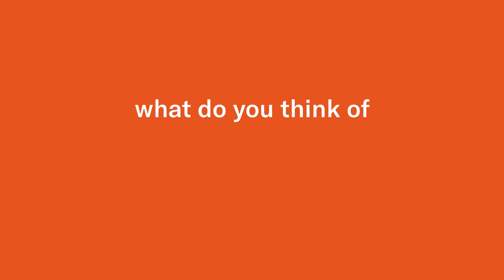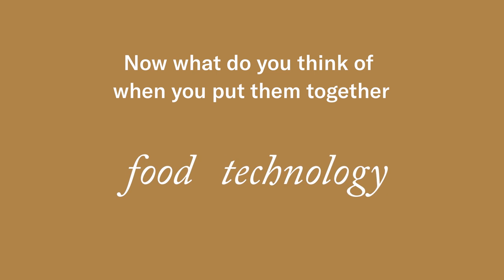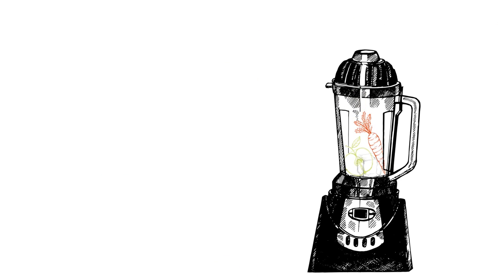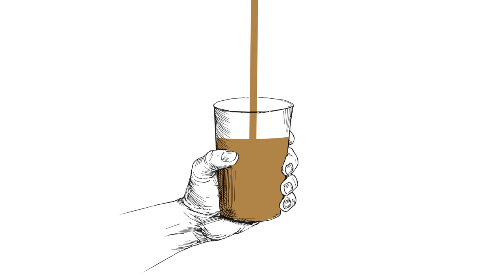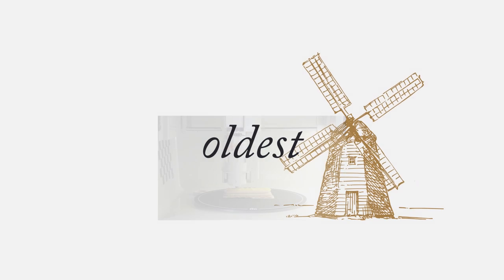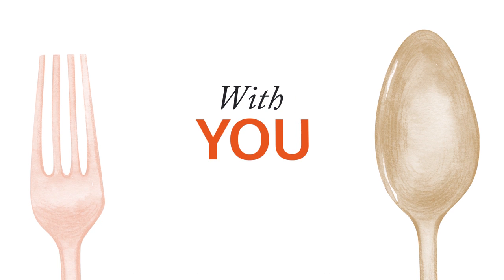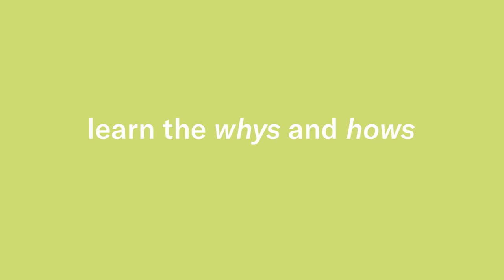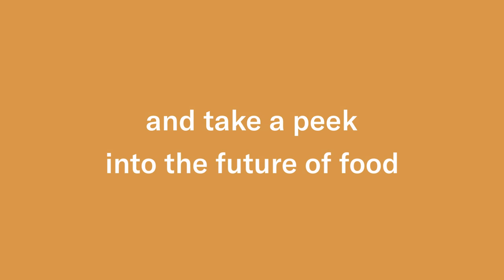Why We Unfold Food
With FoodUnfolded, we share with you about things like where your food comes from, how it's made, the tech involved that can help make it more sustainable, and so much more.

Find Us